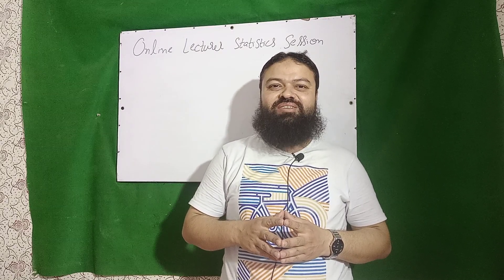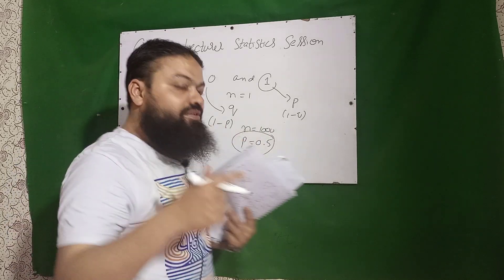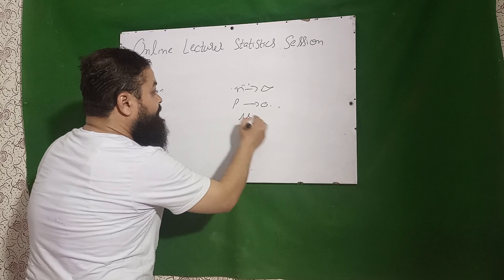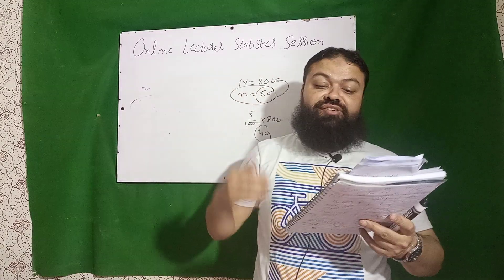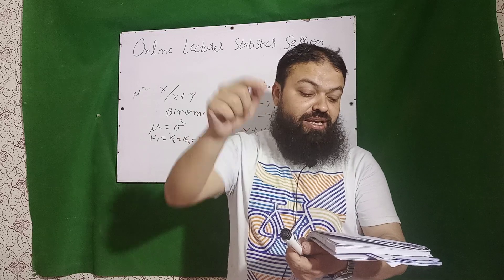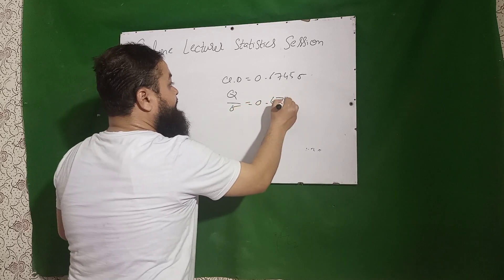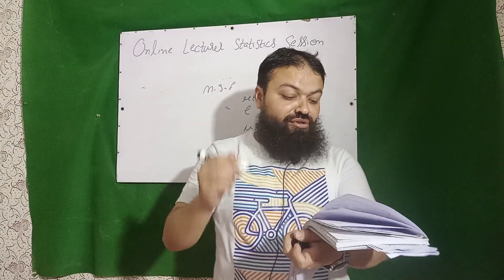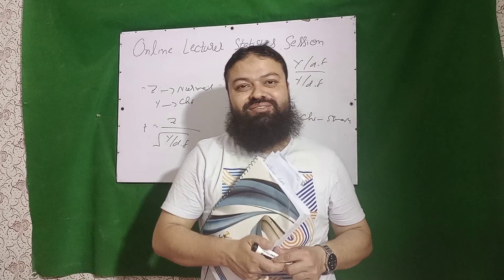ONLINE LECTURER STATISTICS SESSION (26-03-2022)